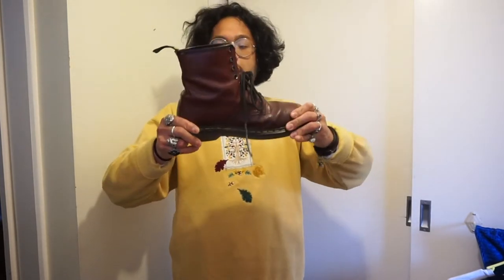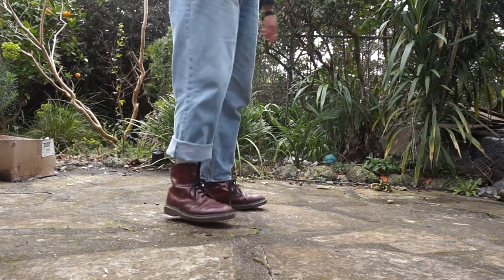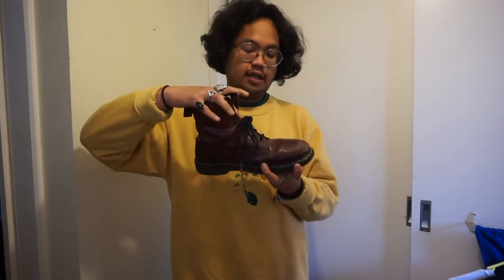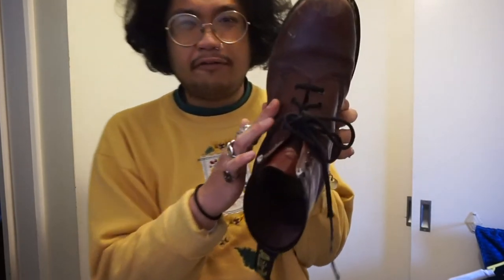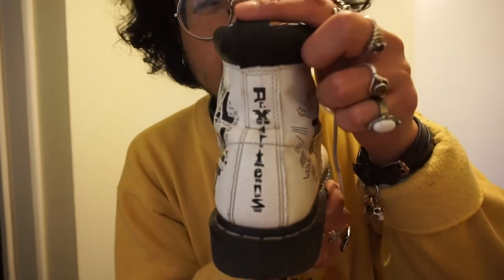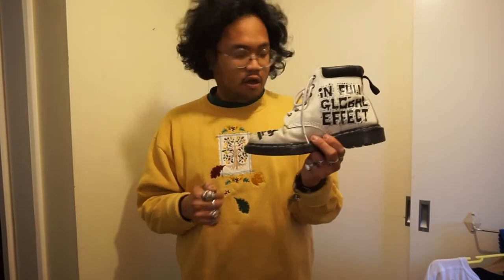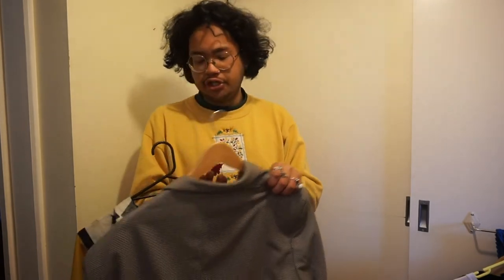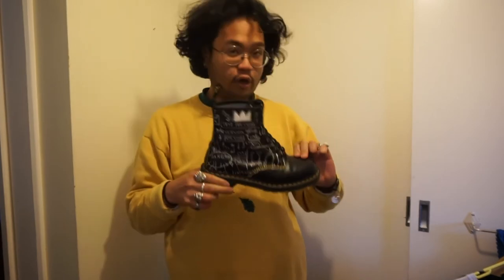Dr Martens LookBook 2020